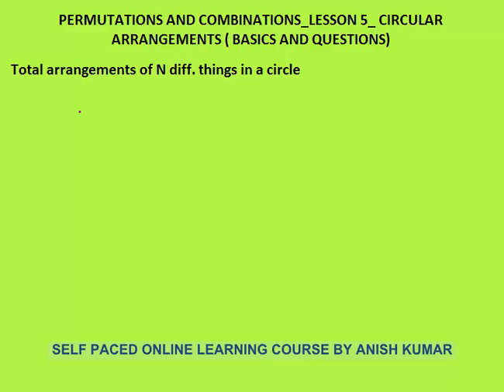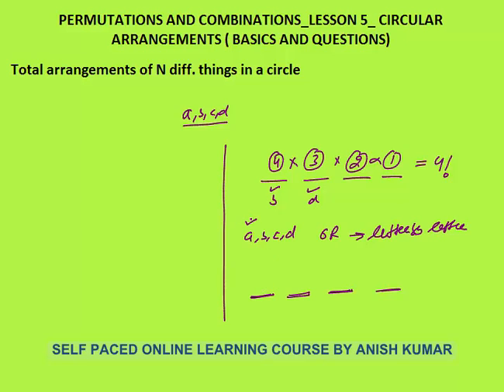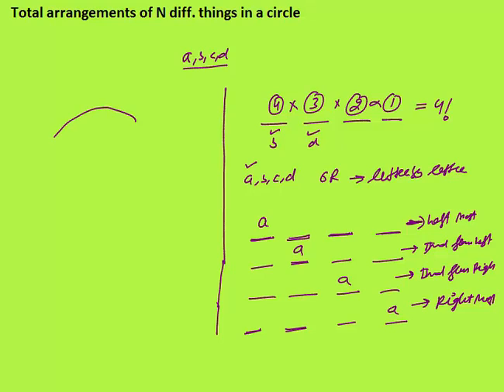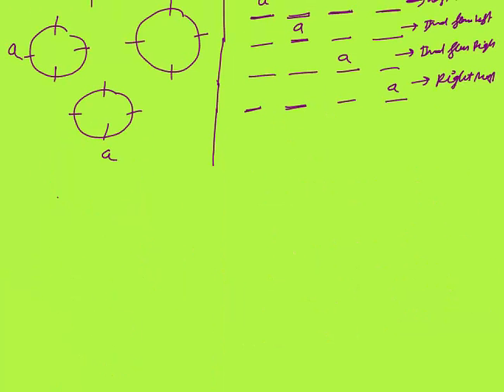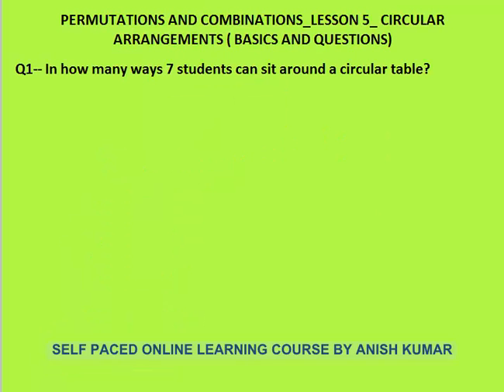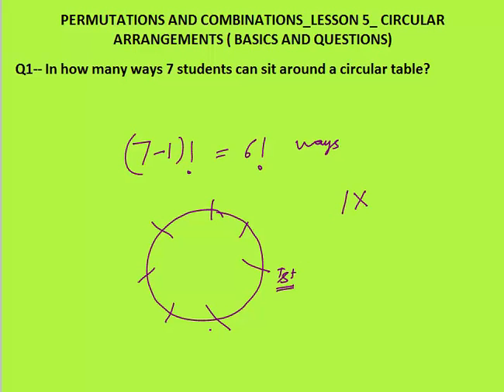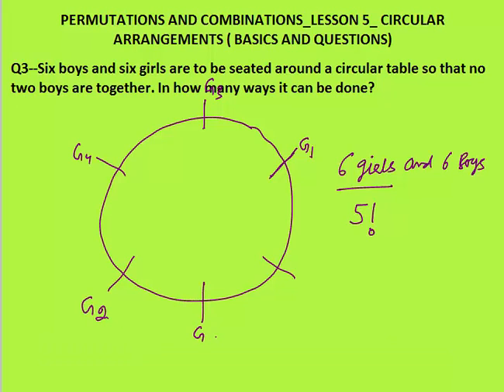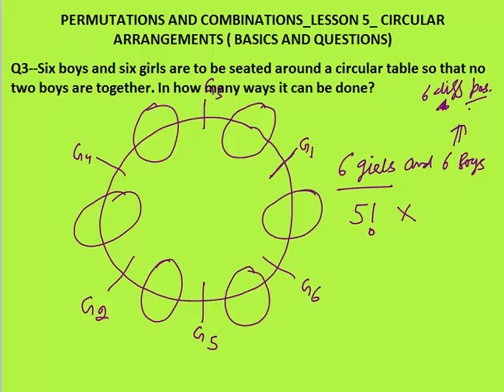PERMUTATIONS AND COMBINATIONS_LESSON 5_CIRCULAR ARRANGEMENT PERMUTATIONS AND COMBINATIONS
— In this video I have explained – basic concept of circular permutations, difference between linear and circular permutations, examples on circular permutations  and combinations.